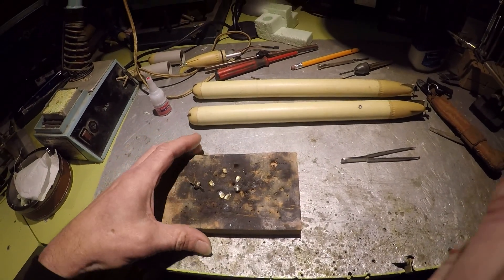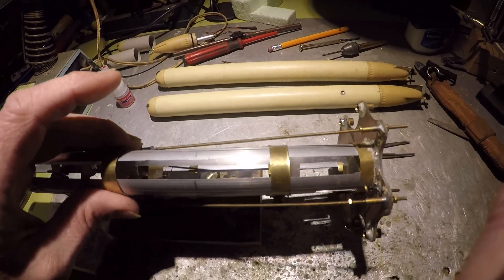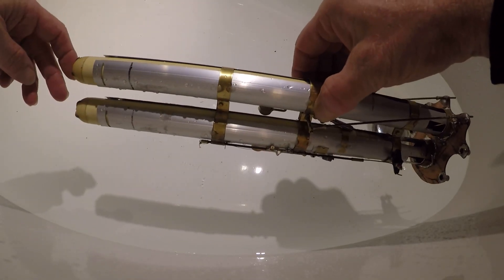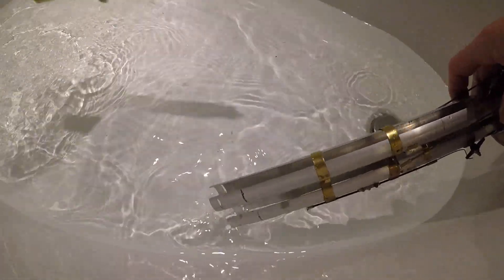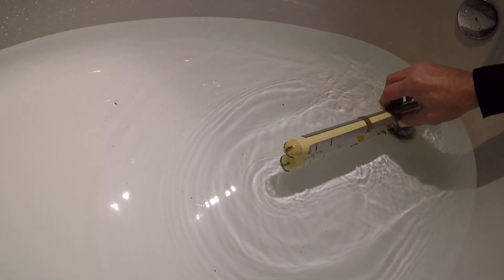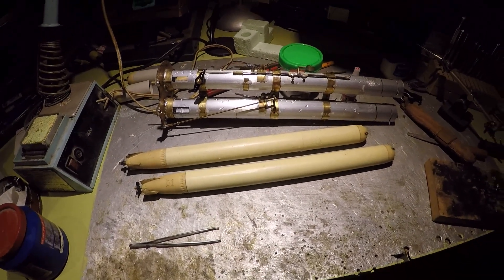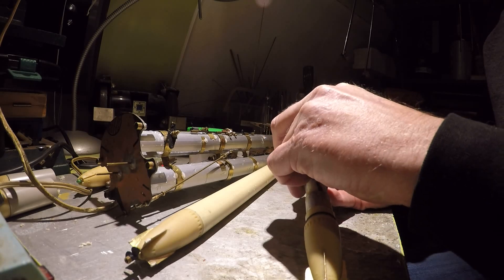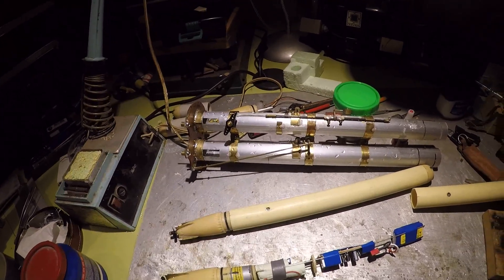Torpedolaunch test Ko Hyoteki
One of the many tests i do before i know if it will work or not, it revealed to me that i have to make some modifications to the launchtubes themself.